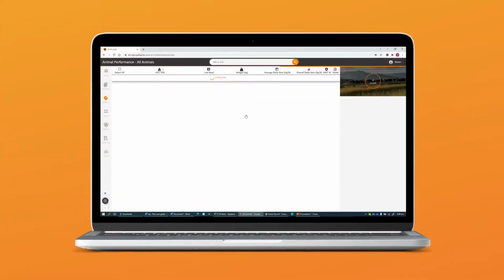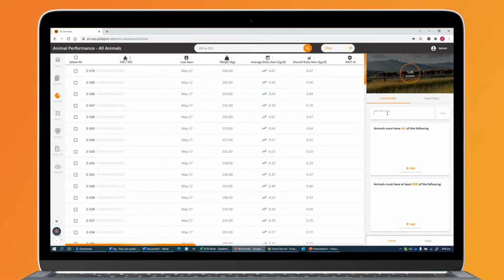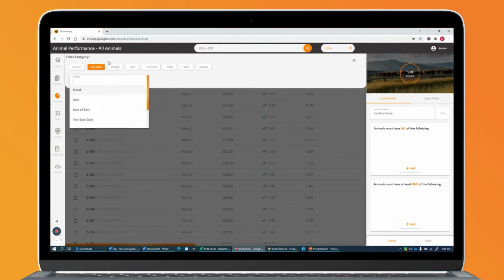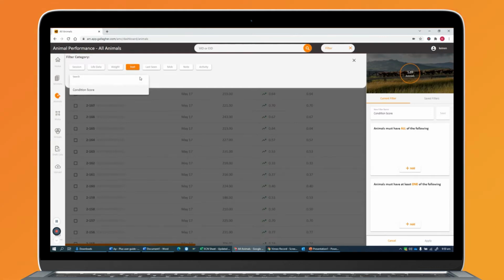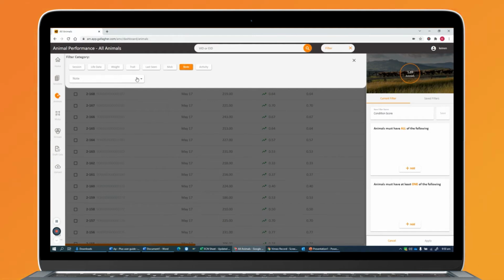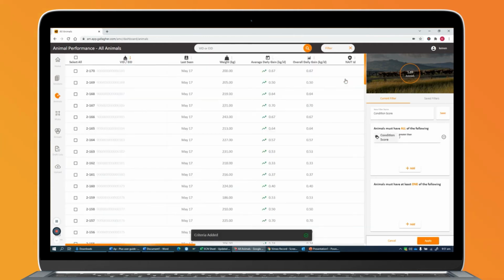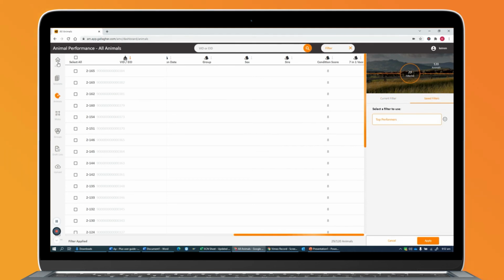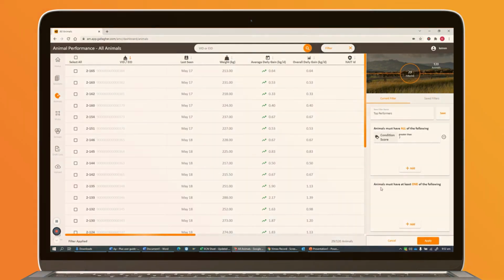Cómo crear filtros de Animal Performance Plus y guardarlos